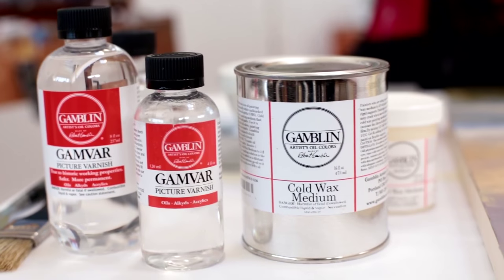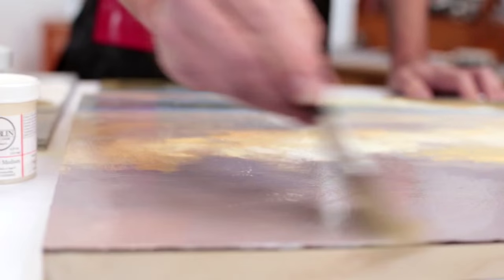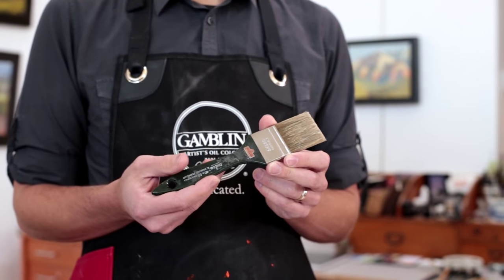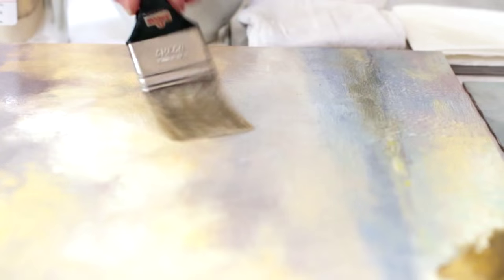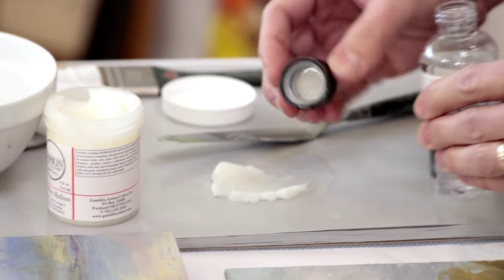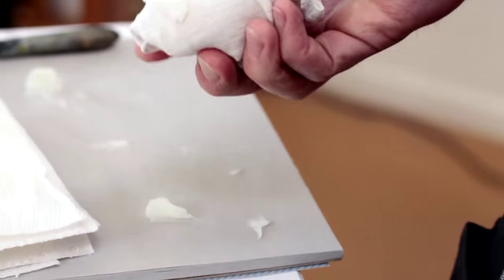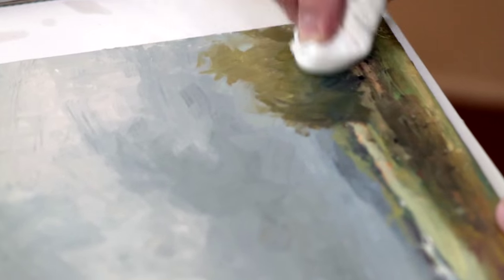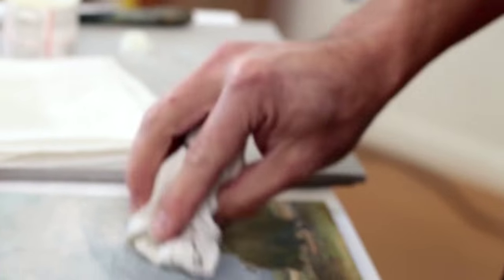Varnishing an Oil Painting with Gamblin Picture Varnishes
Gamblin Gamvar saturates and gives greater depth to the colours in your painting and gives your work a unified and protective semi-gloss surface. Developed in collaboration with the American National Gallery of Art, Gamvar goes on water-clear, stays water-clear and can be easily and safely removed with Gamsol. Gamvar is virtually odourless and ready to apply.

Gamblin's Cold Wax Medium is made from naturally white, pure beeswax. Formulated to knife consistency, Cold Wax Medium makes oil colours thicker and more matte. Cold Wax Medium can be used to make Gamblin mediums and Gamvar more matte. It can also be applied alone as a matte varnish.